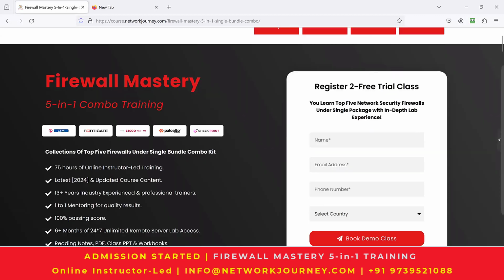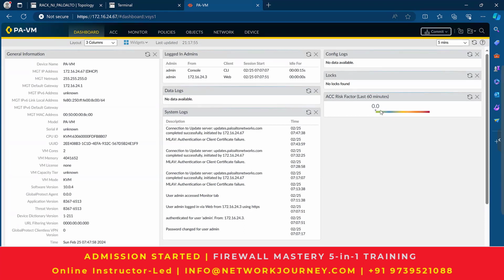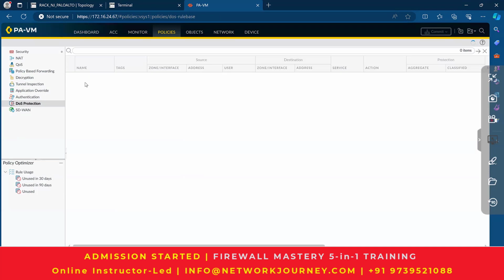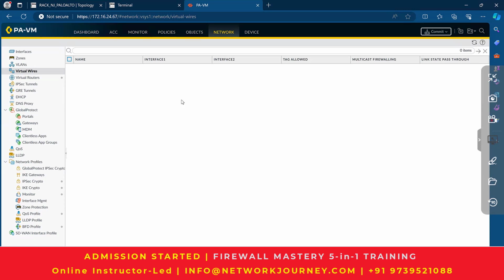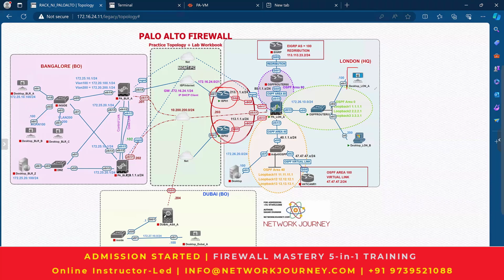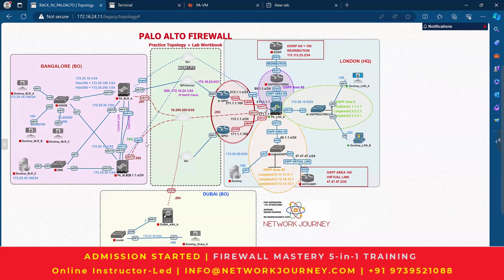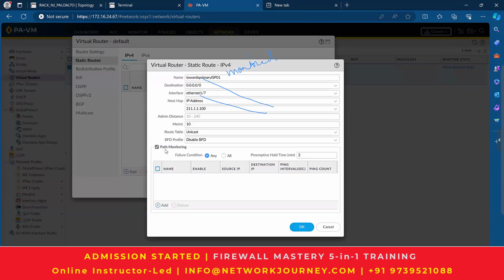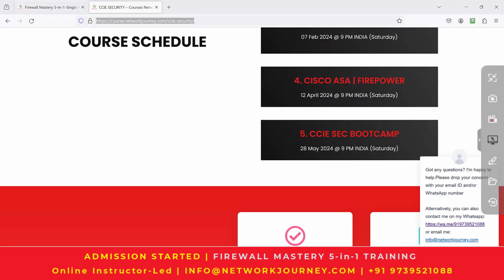#2 Enroll 'FW MASTERY 5-in-1' Training | Sagar Dhawan | New Wknd Batch | 02-March-2023 @ 9PM IST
🔴This Workshop is conducted by Trainer Sagar Dhawan for his upcoming online batch of "FW Mastery 5-in-1", "CCIE Security v6.1" starting 02-March-2023 @ 9PM IST (Weekend batch)
To Enroll this Course:
FIREWALL MASTERY 5-in-1 is an all-inclusive package that combines the top five cutting-edge technologies in the realm of network security. This comprehensive program brings together the quintessential expertise of Palo Alto, Checkpoint, Cisco ASA Firepower, FortiGate, and F5 LTM.

The package has been thoughtfully crafted to provide a holistic understanding of the multifaceted aspects of network security. It delves into the intricacies of each technology, covering vital topics such as firewall deployment, configuration, and management.

Participants will have the opportunity to gain hands-on experience with the latest tools and techniques, enabling them to develop a robust skill set essential for tackling contemporary cybersecurity challenges.

The course is designed to cater to both beginners and seasoned professionals, offering a progressive learning curve that accommodates varying levels of expertise. By immersing themselves in this comprehensive program, learners can expect to acquire a profound understanding of the intricacies of each firewall technology, empowering them to excel in the dynamic and ever-evolving landscape of network security.